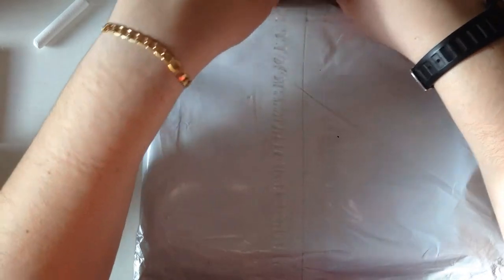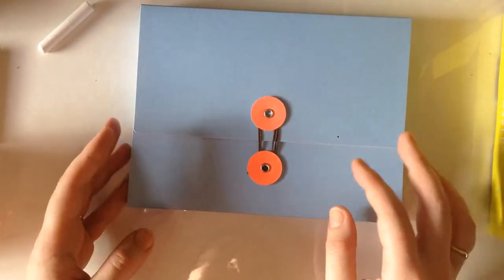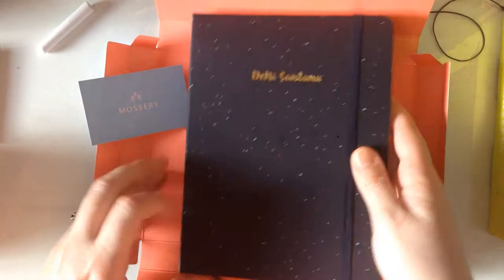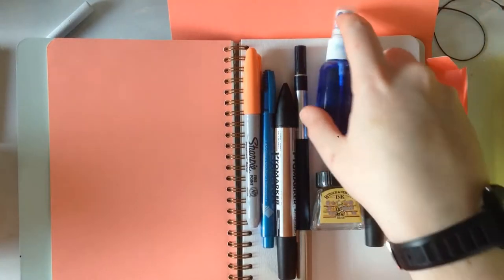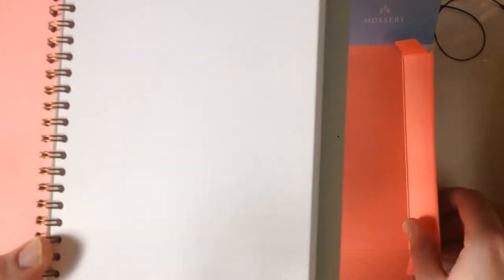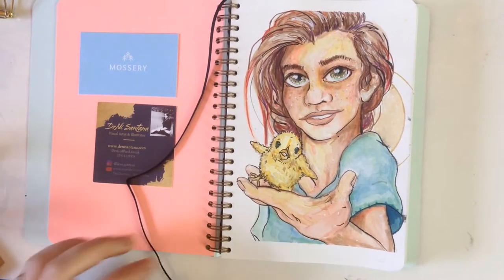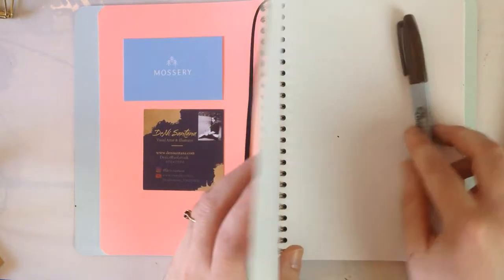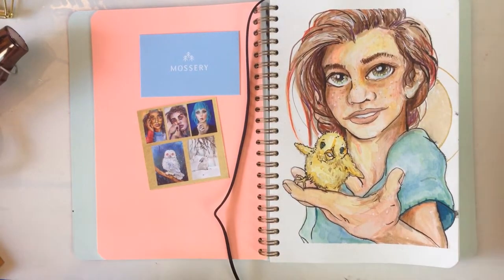SKETCHBOOK Review:Testing Materials with Mossery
Mossery Mixed Media Sketchbook Review and Testing.

I am super excited about this new sketchbook that I received the other day.
I have been looking for a mixed media journal and think I have found it in
this new sketchbook / journal.

In this video I am unboxing my art haul, sharing my opinions on the Mossery
multimedia sketchbook and testing a few of my favourite materials out on
these pages.

Music The_Engagement.

                                                ʕ•́ᴥ•̀ʔっ
Find more on me on these blue things below. =)
Or stay updated on twitter @witchpencil

All drawings by DeNi Santana©